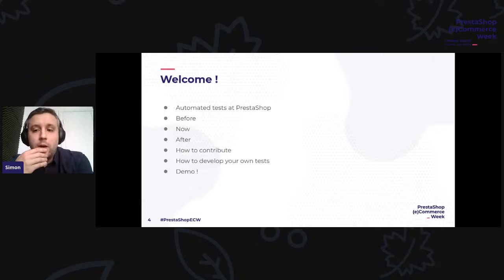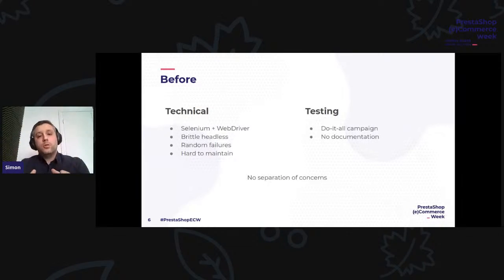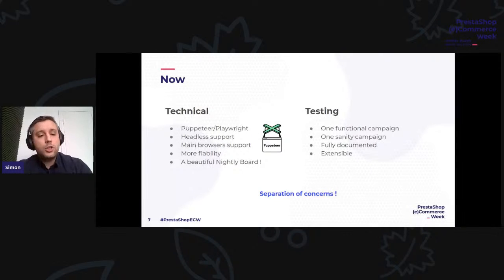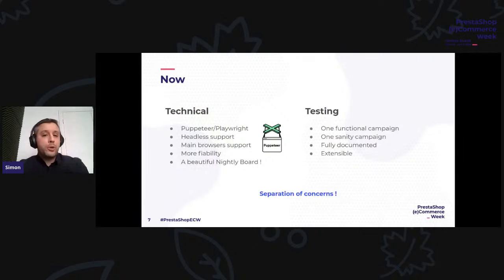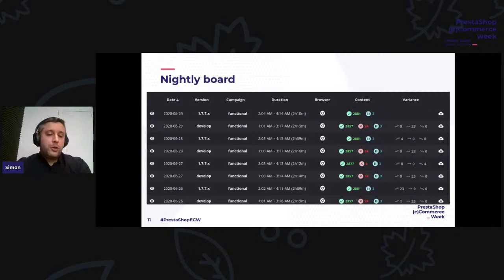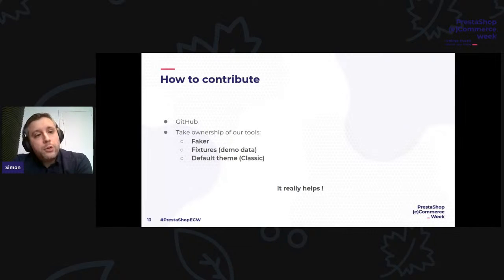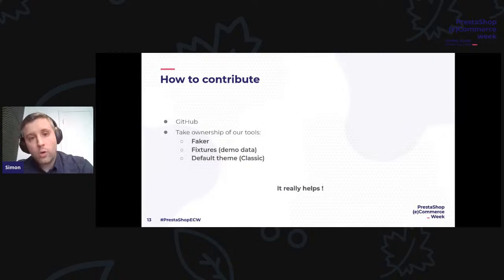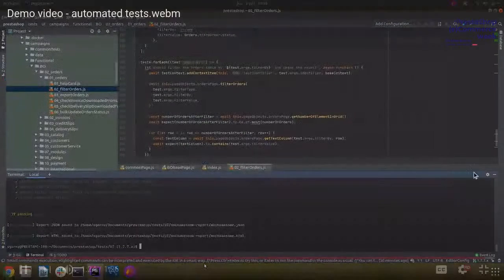Worldwide Tech : Automated tests at PrestaShop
What and why we do automated tests at PrestaShop? Let's discover it Simon Garny, QA Manager PrestaShop.